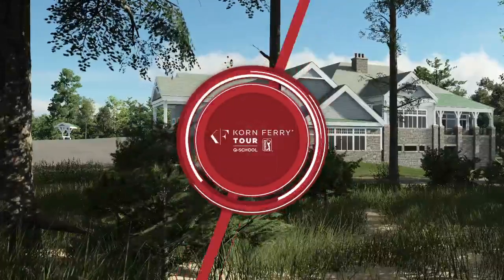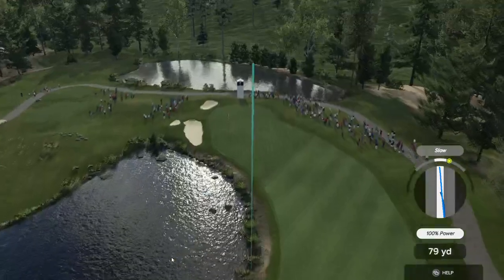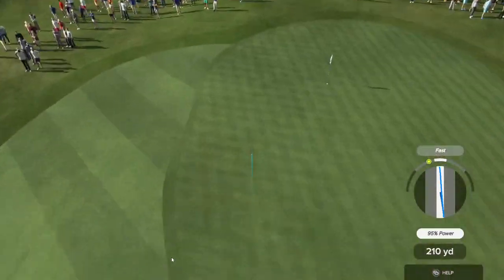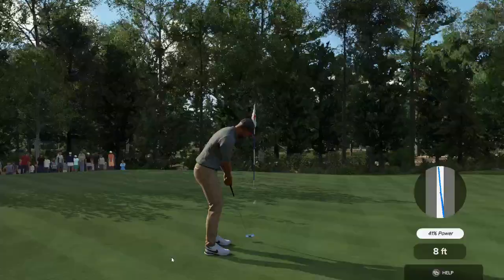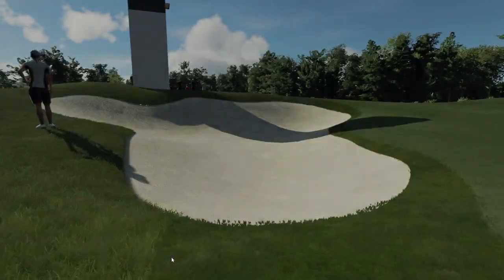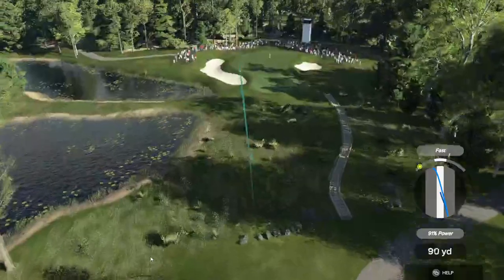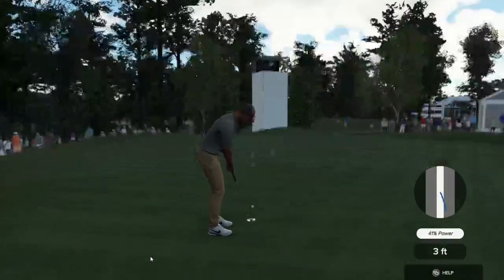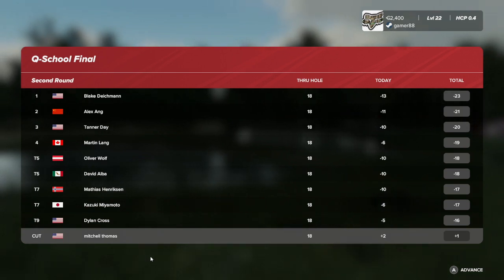Pga tour 2k23 my career mode korn ferry tour q school ep2